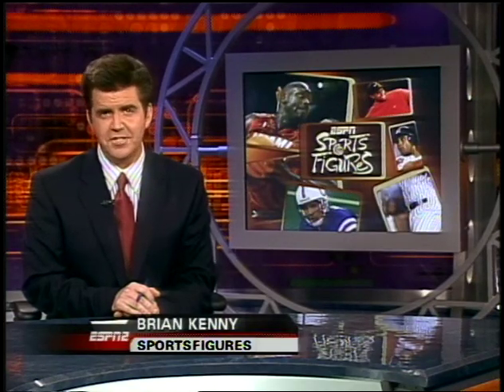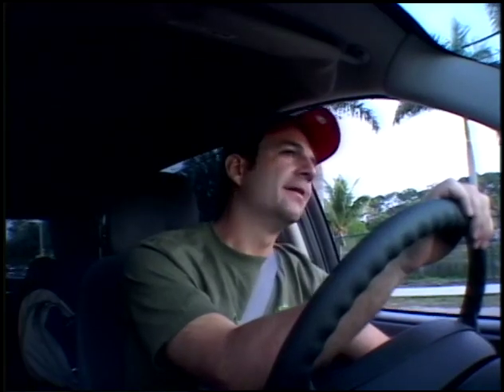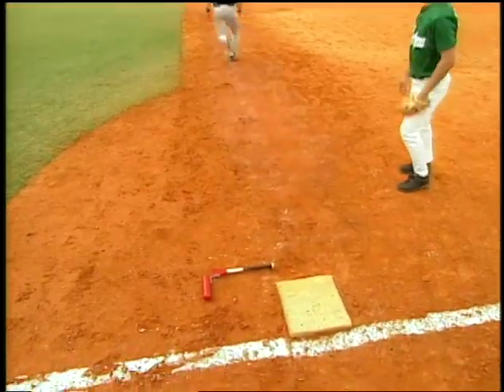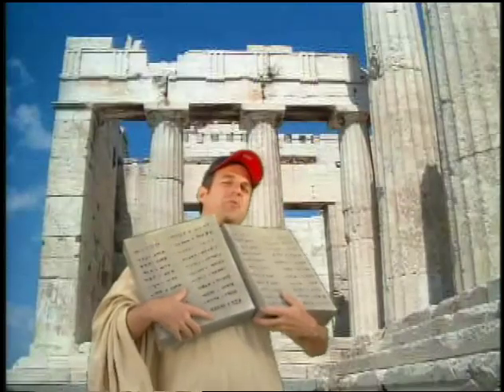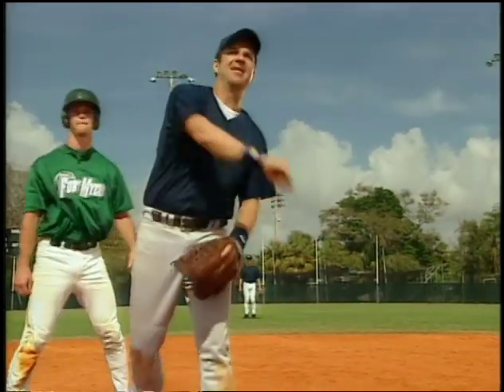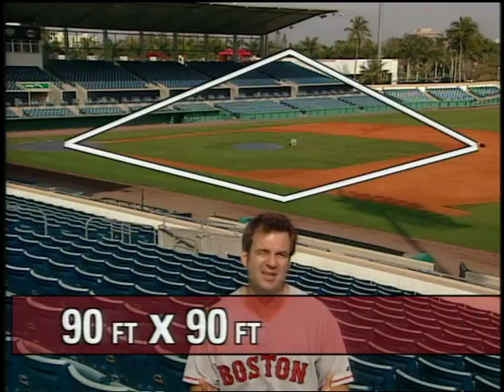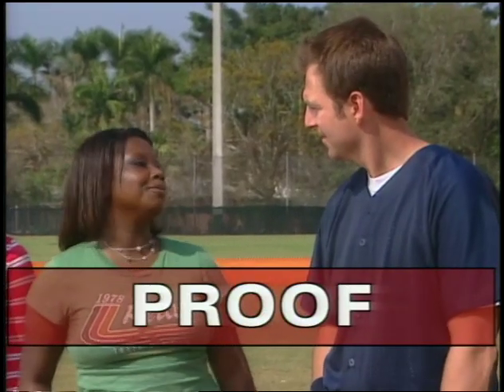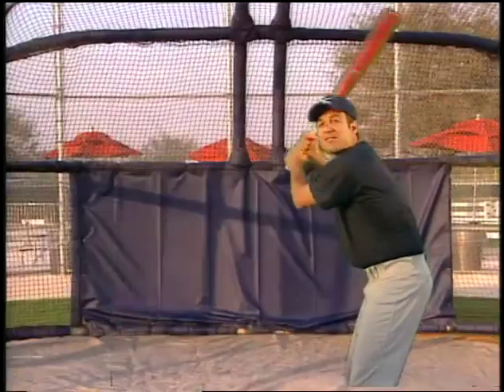ESPN SportsFigures - Pythagoras' Triple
Legandary Boston Red Sox catcher Jason Varitek explains why stealing second is much easier than stealing third.  Looks at the Pythagorean Theorum,  right triangles, square roots, simple math.